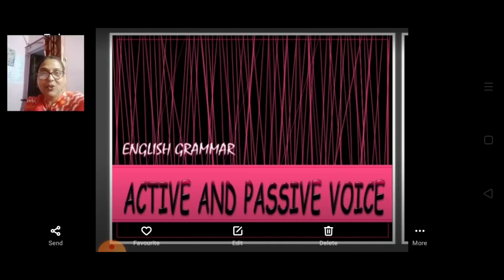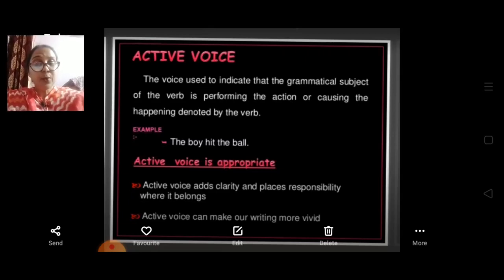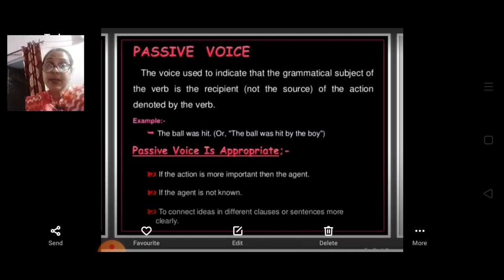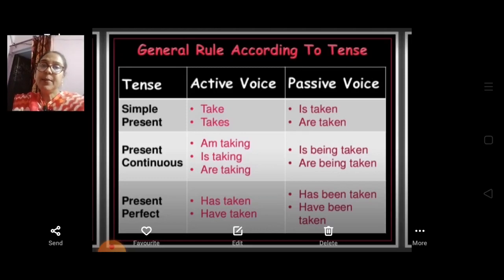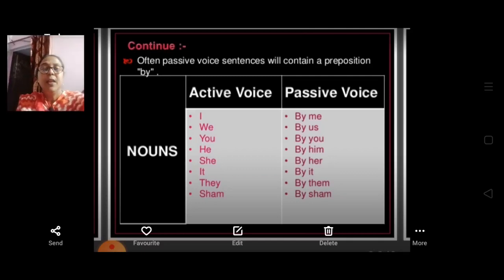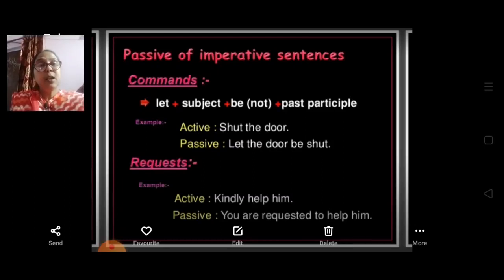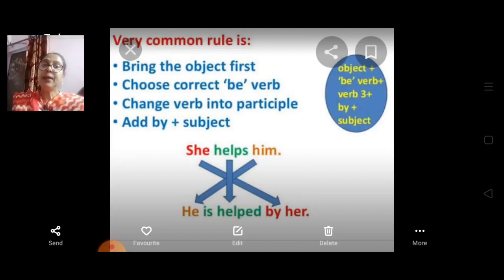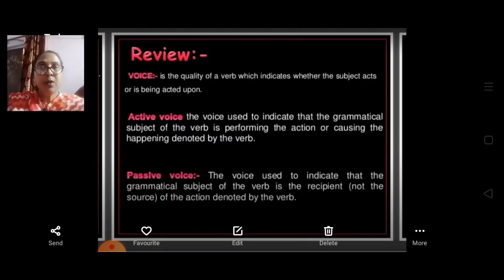Class VI English 07 10 2020 by Ms Vandana Wells Grammar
CLASS VI 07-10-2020 BY MS VANDANA WELLS  GRAMMAR(VOICE)